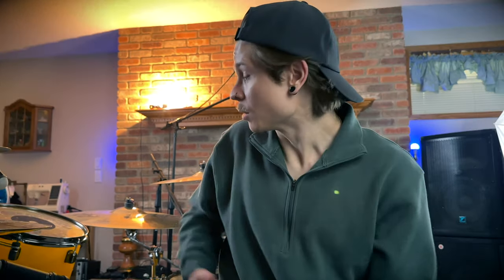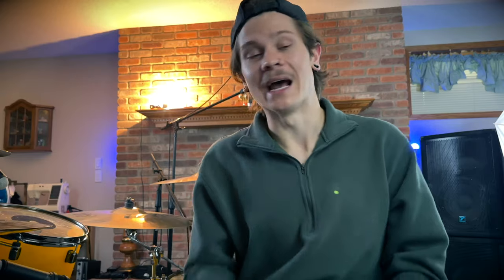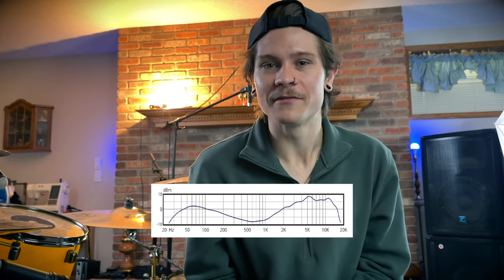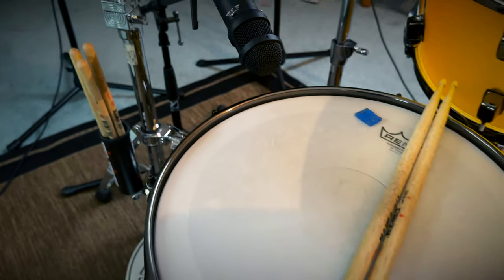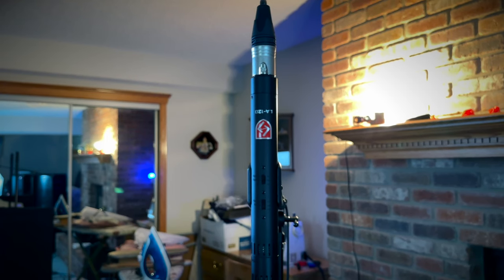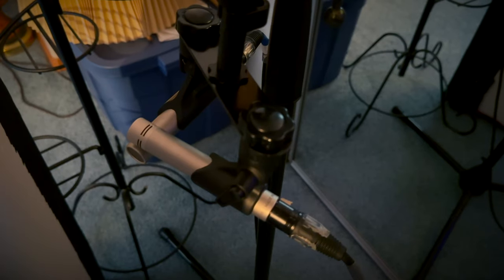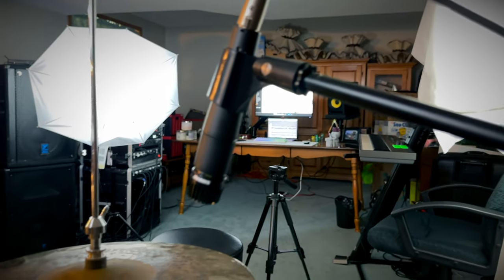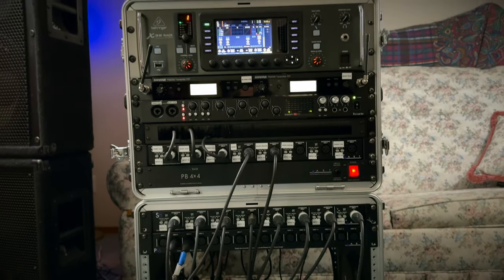What I Use To Record Drums For TikTok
You guys have been asking, and I have FINALLY delivered a full breakdown of all the equipment I use to record my TikTok videos. This includes my full drum kit specifications, microphones, microphone placements, and recording gear.

CHECK OUT THE BRANDS I USE!